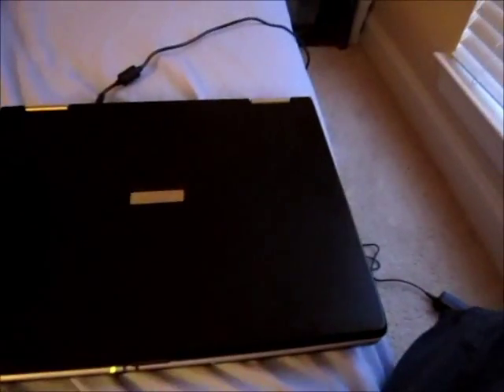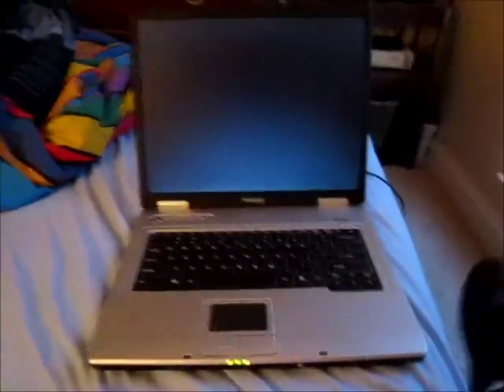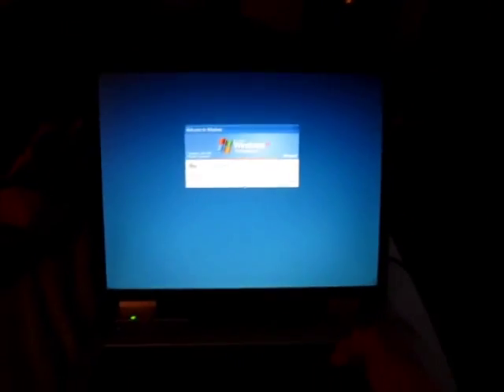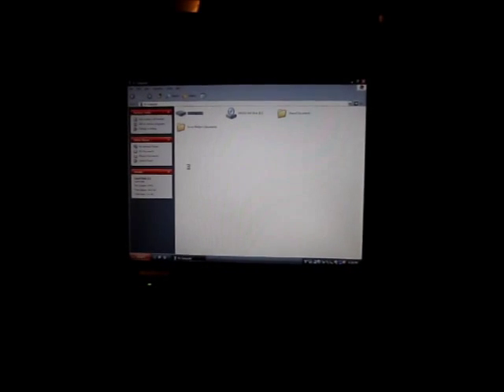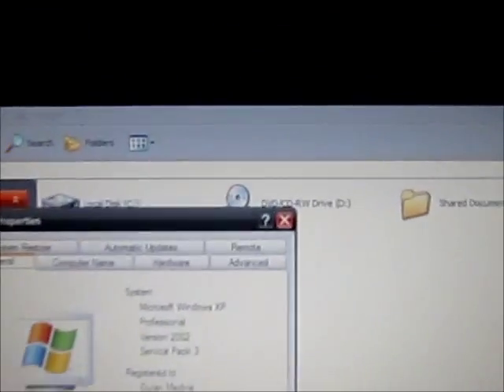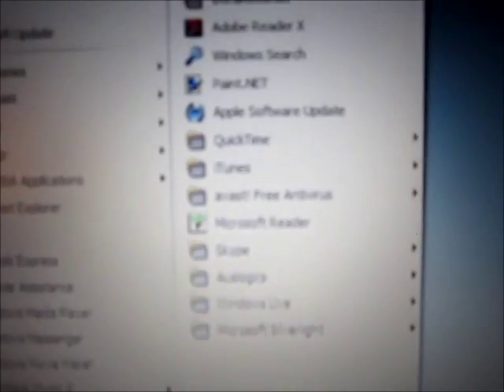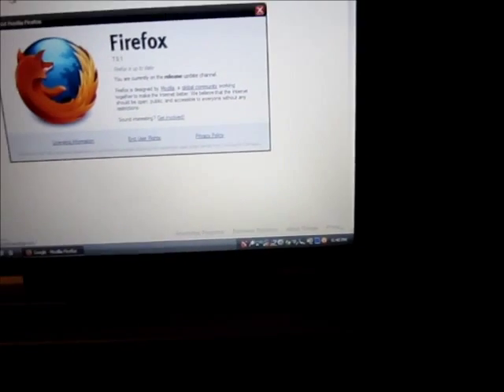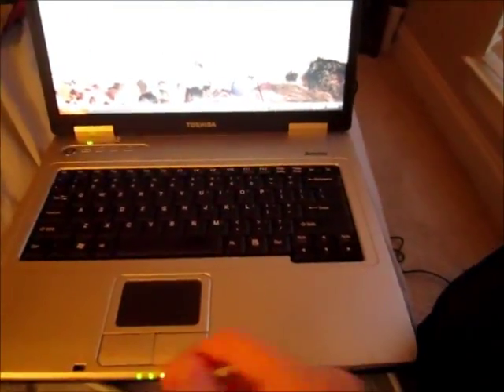Toshiba Satellite L15-S104 Upgrades Hard Drive & RAM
Video says it all and here is the the updated specs

Intel Celeron M Processor (1.30 Ghz)
1 GB of DDR RAM
120 GB HDD (54000 rpm)